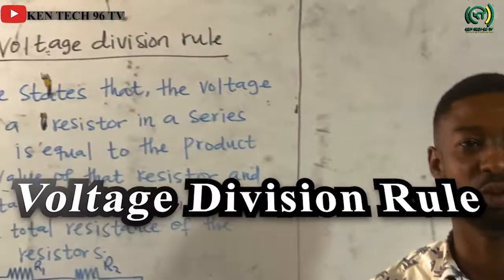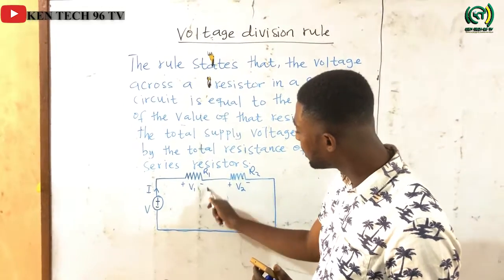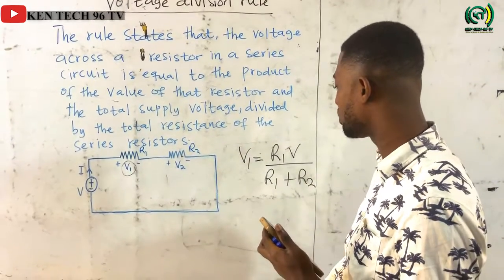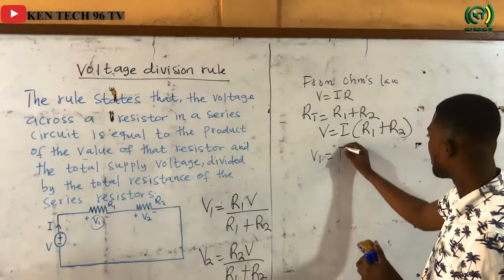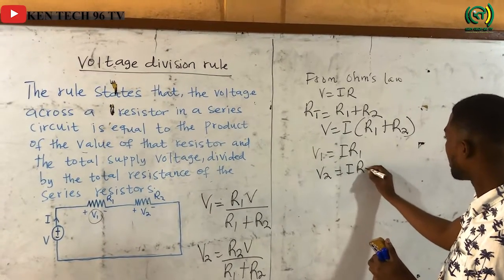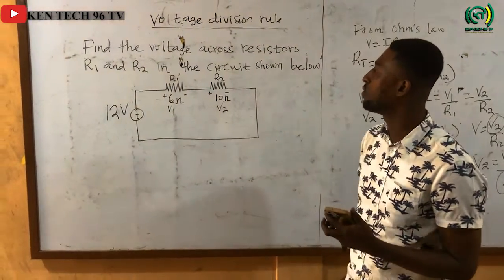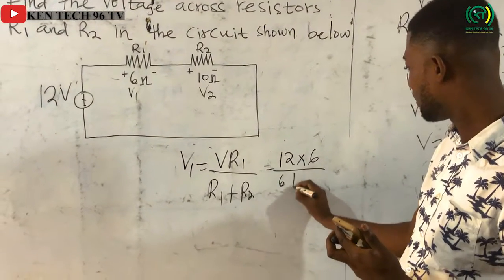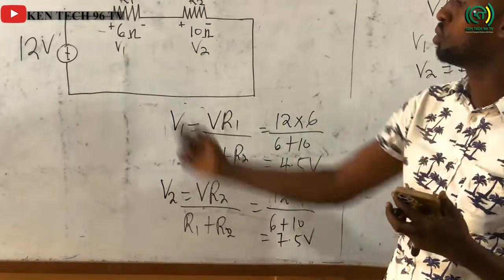VOLTAGE DIVISION RULE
This video is to educate engineering students, particulary electrical, telecom and computer, on the use of the voltage division rule. The voltage division rule is one of the powerful rules of circuit analysis. It is used for all series and combination resistor circuits. A series connection of resistors always acts as a voltage divider. In a series connection, the same current flows through each resistor. Hence the voltage drops across each of them are proportional to their ohmic value. Also, the current flowing through them shall be proportional to the total resistance offered by the circuit